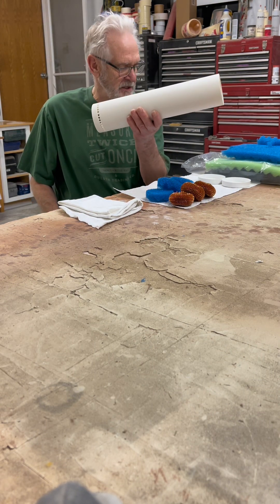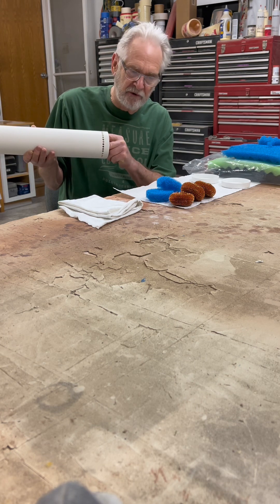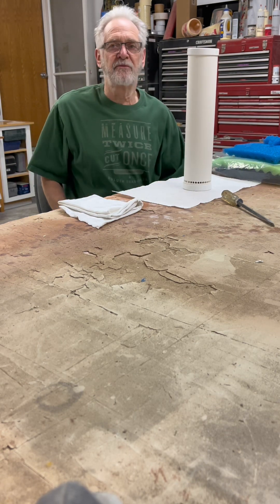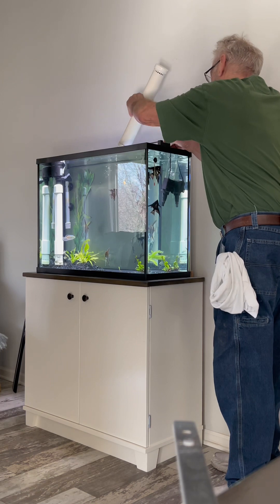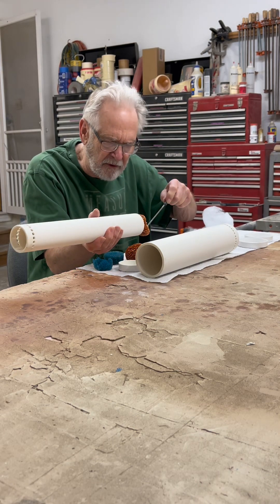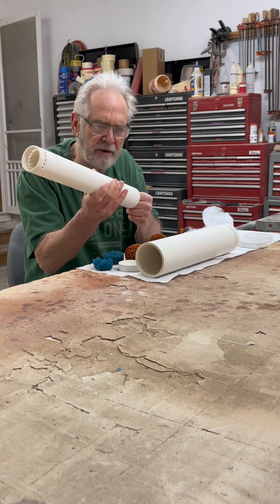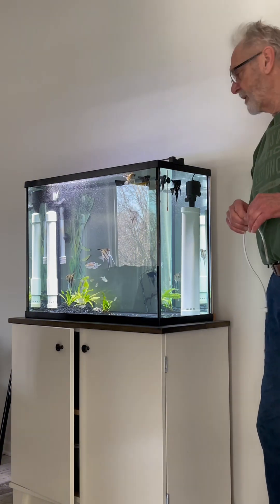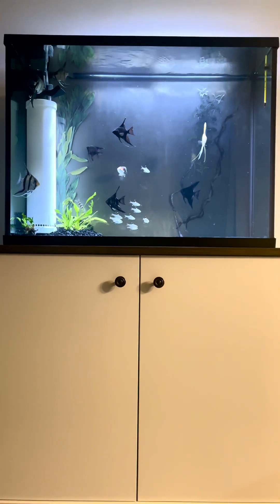April 16, 2024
DIY Internal Canister Filter. Filling and Replacement